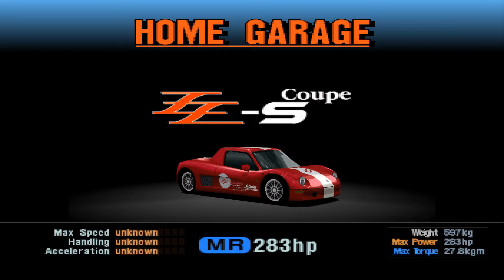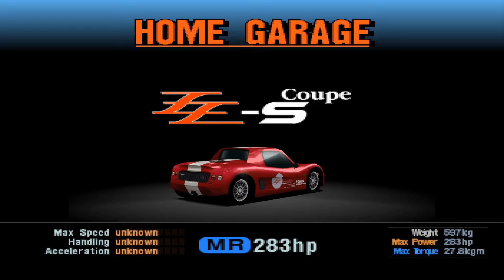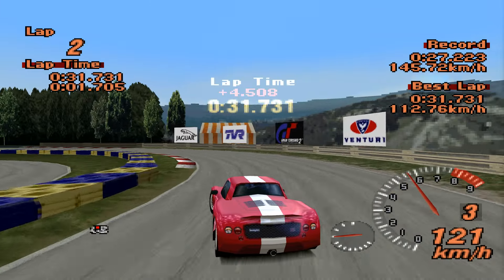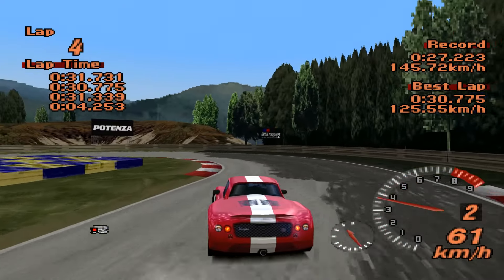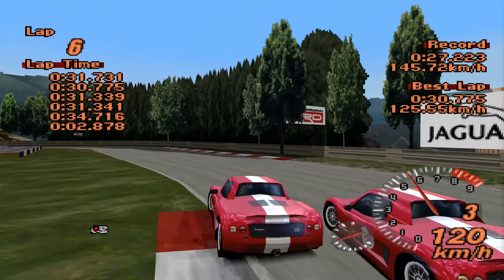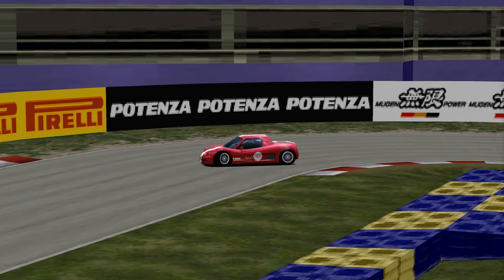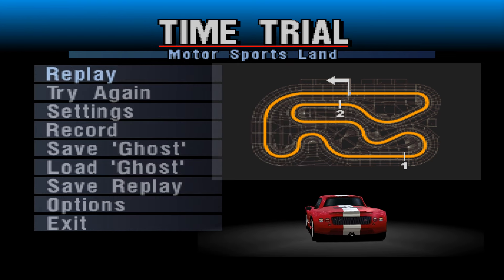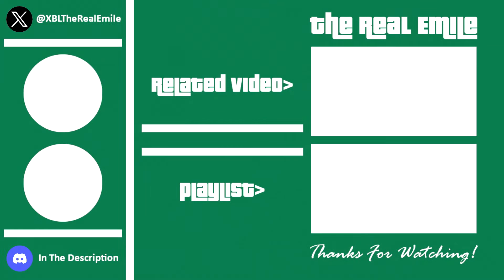The Hot Lap Classic Remastered: 1999 Tommykaira ZZ-S Coupe - Gran Turismo 2